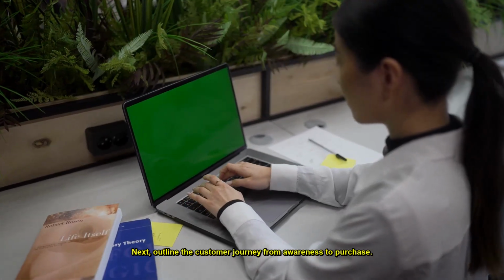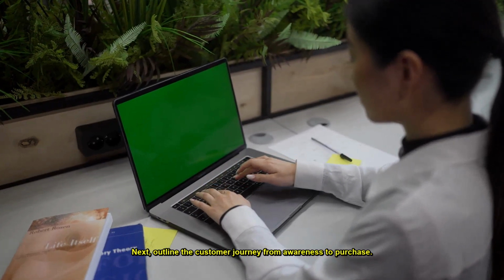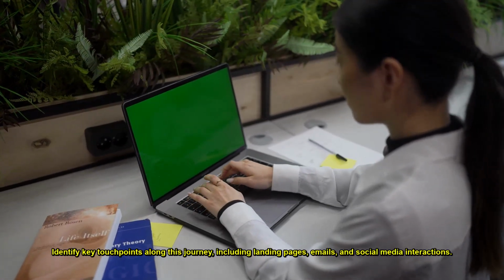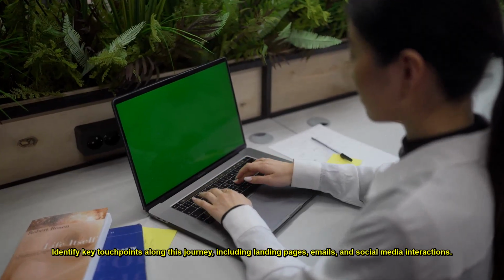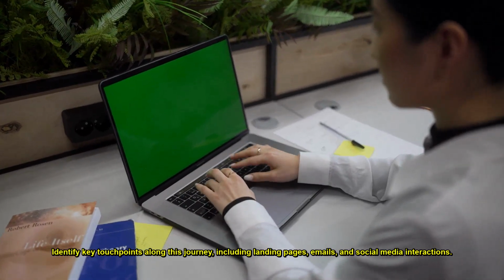How to Create Automated Sales Funnels for Online Businesses – Full Tutorial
Unlock the potential of your online business with our comprehensive tutorial on creating automated sales funnels! In this step-by-step guide, we’ll walk you through the entire process of building effective sales funnels that convert leads into customers effortlessly. Whether you’re a beginner or looking to optimize your existing funnels, this video covers everything you need to know, including the best tools, strategies, and tips for success. Don’t miss out on boosting your sales and simplifying your marketing efforts!